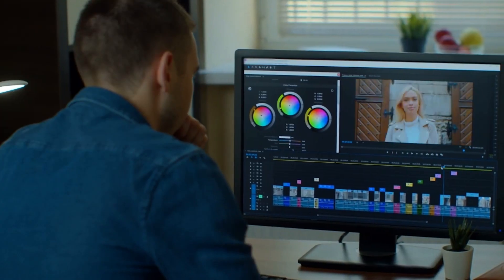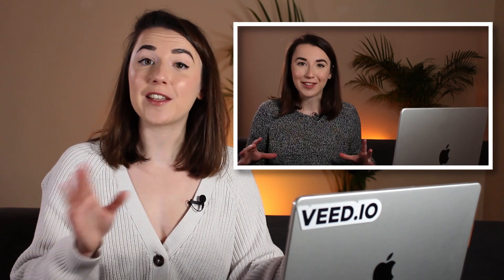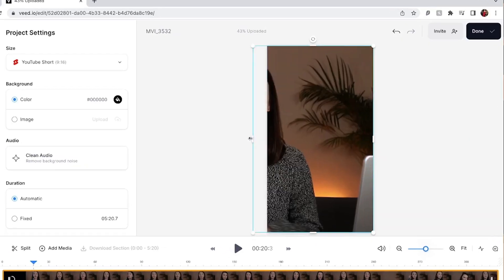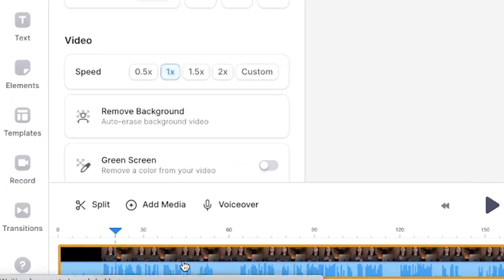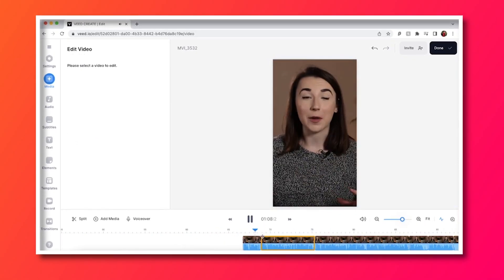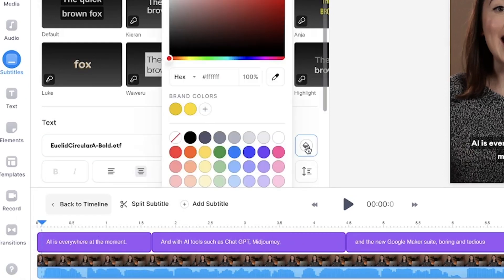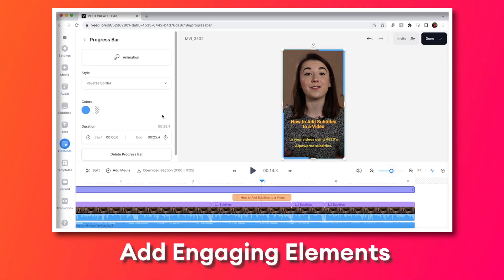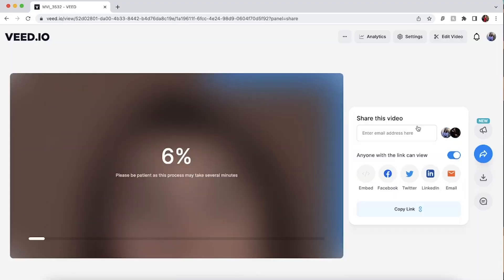How to Edit FASTER | Auto Trim Video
In this video I'll show you how to edit faster by using the auto trim tool in VEED. Click the link above to get started and upload your video.

Firstly if you want to change the aspect ratio of the video itself, it's very easy to do this. Head to the settings tab and under the size drop down menu, select the size you want. Easy.

Now to use the Auto Trim Video tool, click on the video in the timeline to open up the Edit Video window. Scroll down until you see Remove Silences, and click that. Once you've gone through and cut out any unwanted edits, you can choose to add subtitles and overlays by using the sidebar.

When you are happy with your finished video, click the Done button in the top right corner, choose the render settings, click Export Video and wait for VEED to render it out. You can download it once it's finished.

Happy Editing!

💛 How to Edit FASTER with Auto Trim Tool

00:00 Intro
00:08 How to Upload a Video to VEED
00:15 How to Turn a Landscape Video into a Portrait Video
00:36 How to Auto Trim Video
01:00 How to Add Subtitles to a Video
01:32 How to Export a Video in VEED
01:46 Outro

Becca & VEED.IO